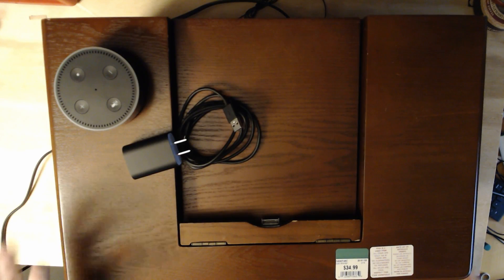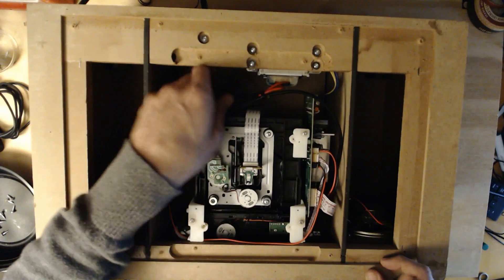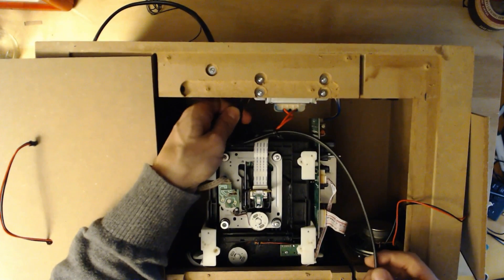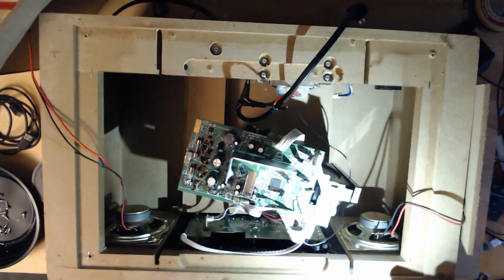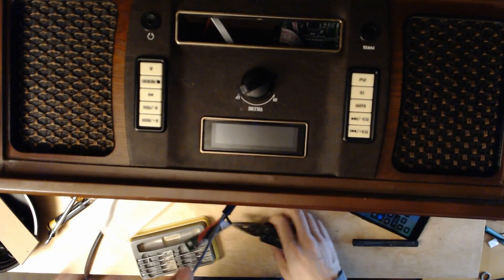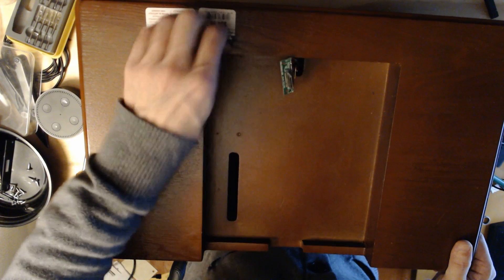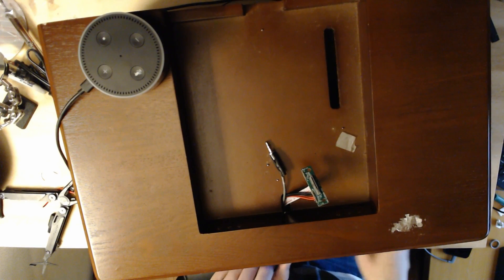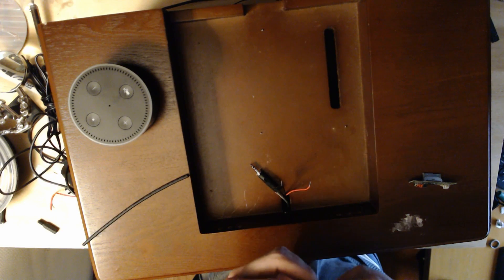Hacking an Amazon Alexa Dot into a Retro-style Radio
If you want to see JUST the final results with a short explainer, check out my "Just the build" version of this video

In this build, I took a retro-style cd/radio I found at a used store, and hacked it so that I could use the old ipod jack to provide power and audio to and from the amazon alexa - allowing me to have a single power cable for the radio, and use of the build-in speakers.  I expected this to be a more complicated build, but after taking everything apart, all I really needed to do was re-purpose the ipad jack.